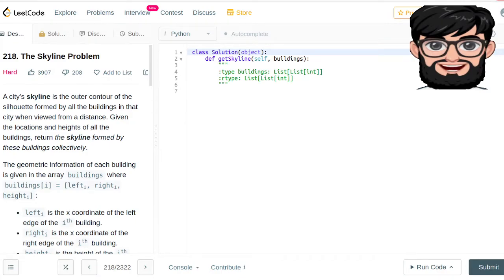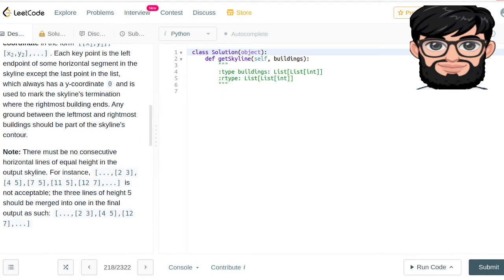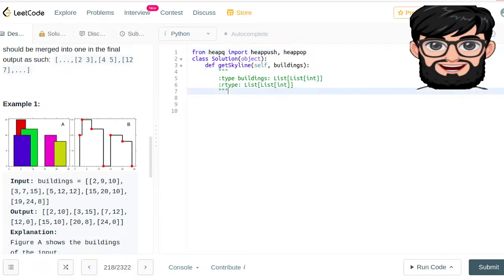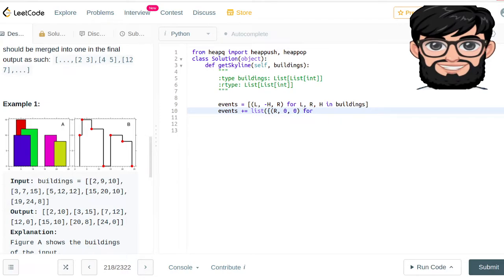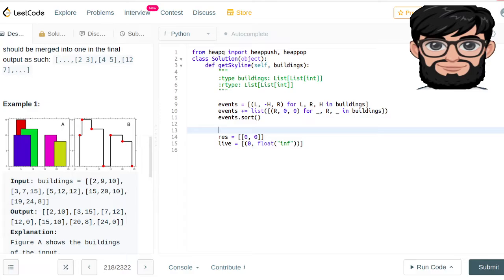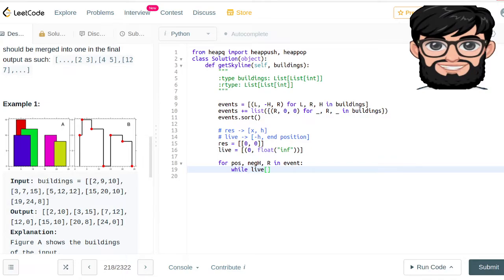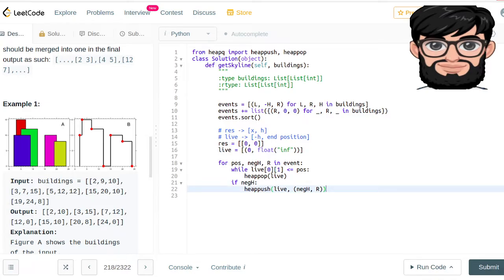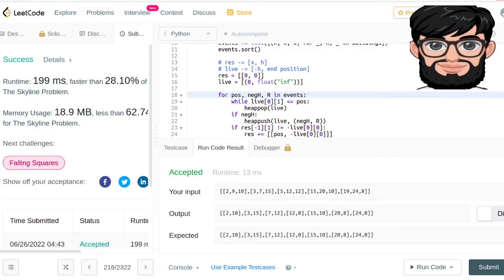Leetcode Question 218 "The Skyline Problem" in Python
city's skyline is the outer contour of the silhouette formed by all the buildings in that city when viewed from a distance. Given the locations and heights of all the buildings, return the skyline formed by these buildings collectively.

The geometric information of each building is given in the array buildings where buildings[i] = [lefti, righti, heighti]:

lefti is the x coordinate of the left edge of the ith building.
righti is the x coordinate of the right edge of the ith building.
heighti is the height of the ith building.
You may assume all buildings are perfect rectangles grounded on an absolutely flat surface at height 0.

The skyline should be represented as a list of "key points" sorted by their x-coordinate in the form [[x1,y1],[x2,y2],...]. Each key point is the left endpoint of some horizontal segment in the skyline except the last point in the list, which always has a y-coordinate 0 and is used to mark the skyline's termination where the rightmost building ends. Any ground between the leftmost and rightmost buildings should be part of the skyline's contour.

Note: There must be no consecutive horizontal lines of equal height in the output skyline. For instance, [...,[2 3],[4 5],[7 5],[11 5],[12 7],...] is not acceptable; the three lines of height 5 should be merged into one in the final output as such: [...,[2 3],[4 5],[12 7],...]

Example 1:

Input: buildings = [[2,9,10],[3,7,15],[5,12,12],[15,20,10],[19,24,8]]
Output: [[2,10],[3,15],[7,12],[12,0],[15,10],[20,8],[24,0]]
Explanation:
Figure A shows the buildings of the input.
Figure B shows the skyline formed by those buildings. The red points in figure B represent the key points in the output list.
Example 2:

Input: buildings = [[0,2,3],[2,5,3]]
Output: [[0,3],[5,0]]